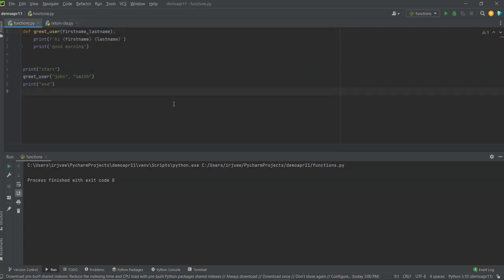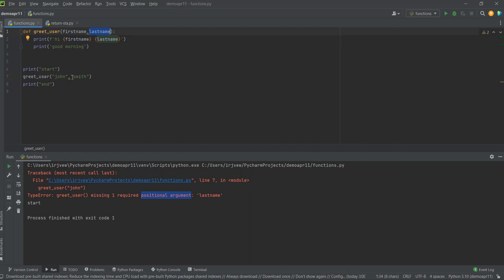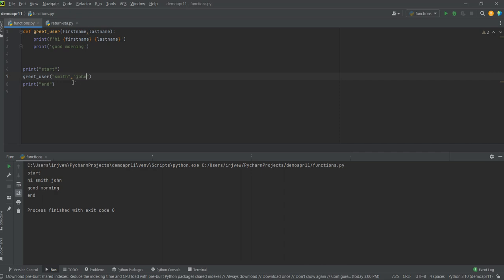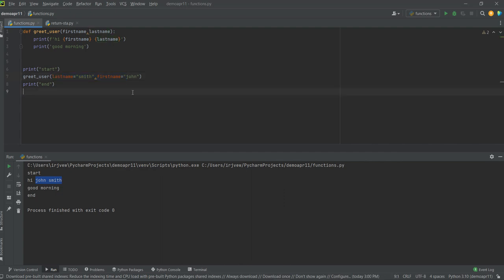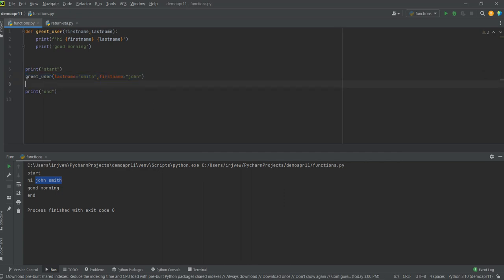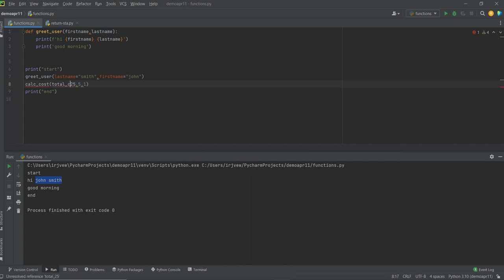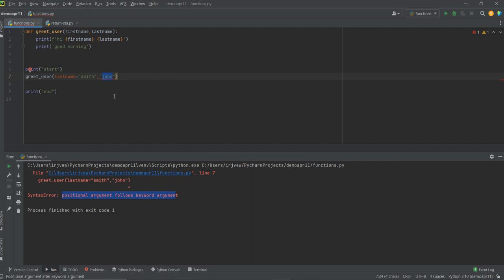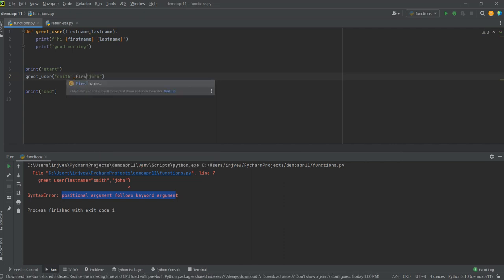Python Tutorial For Beginners - #34. Keyword Arguments in Python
In this Video , i explained about what is keyword arguments in python and how it differs from positional arguments and how to use that in functions.